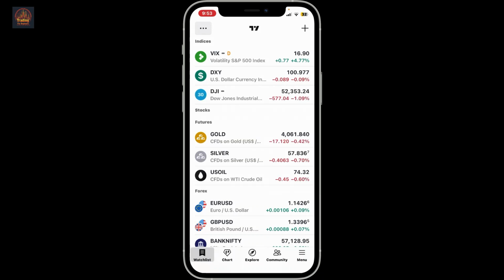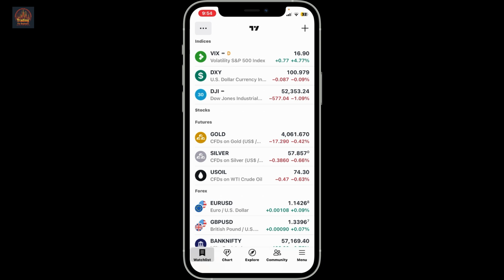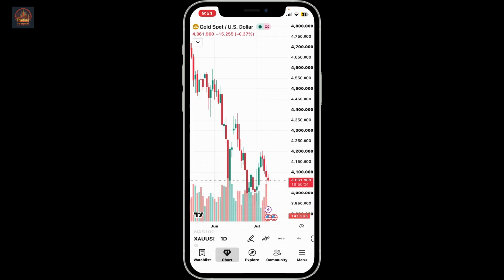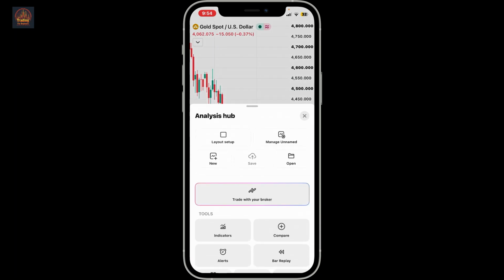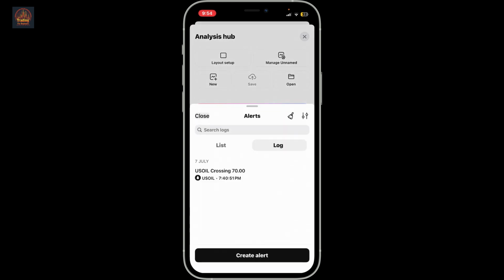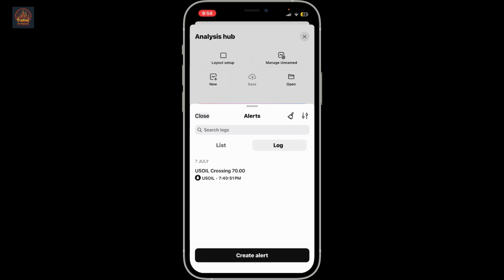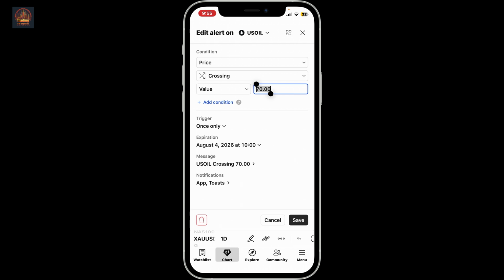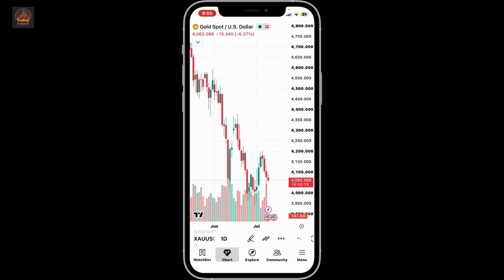How to Edit an Alert in TradingView? Modify an Alert (2026)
Need to edit an alert in TradingView? In this step-by-step tutorial, I'll show you how to modify an existing alert in the TradingView app. Whether you want to change the price level, alert condition, expiration time, or notification preferences, this guide will help you update your alerts quickly and easily.